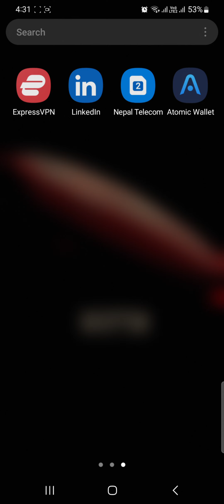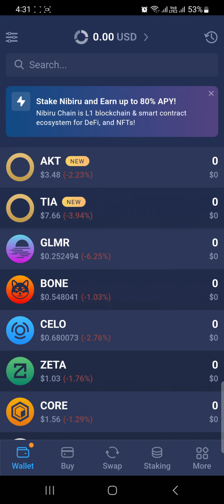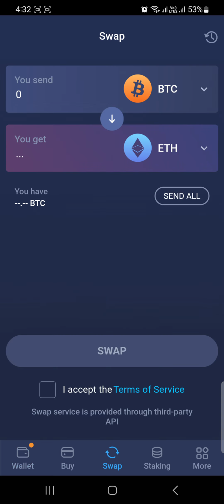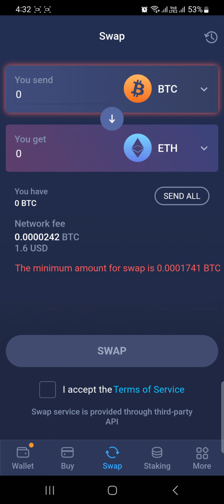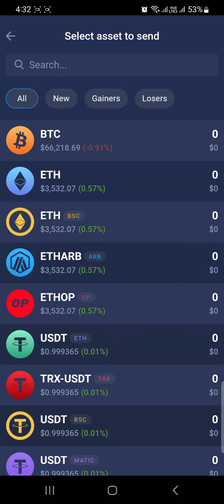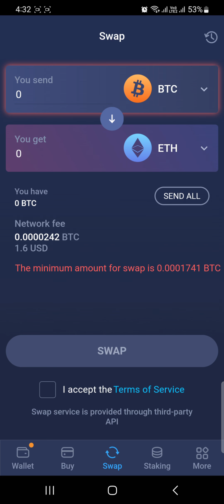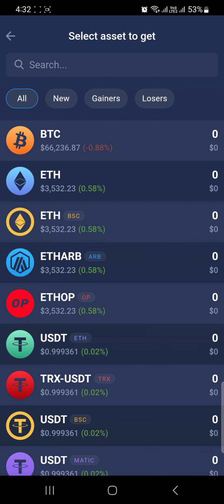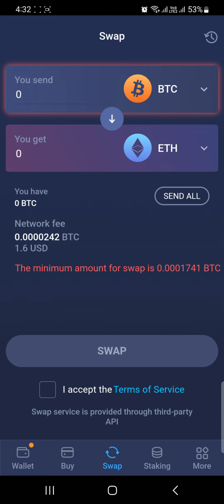How to Exchange Coins on Atomic Wallet in 2024?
Maximize your trading potential by learning how to exchange coins on Atomic Wallet! Our detailed guide, 'How to Exchange Coins on Atomic Wallet,' provides step-by-step instructions to swap cryptocurrencies within the wallet. With clear instructions and practical tips, you'll be able to exchange assets quickly and securely. Whether you're diversifying your portfolio or taking advantage of market opportunities, this guide is perfect for you. Join us as we show you how to exchange coins on Atomic Wallet. Don't miss out – start exchanging today!